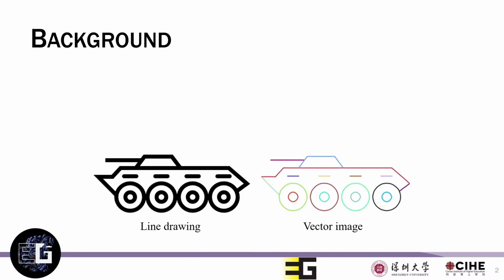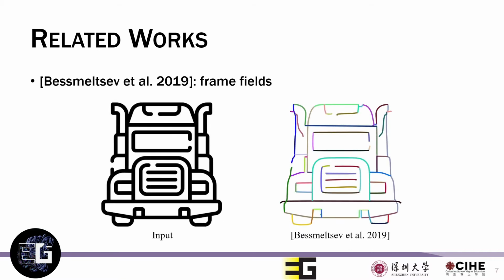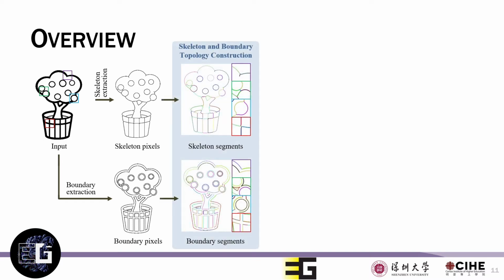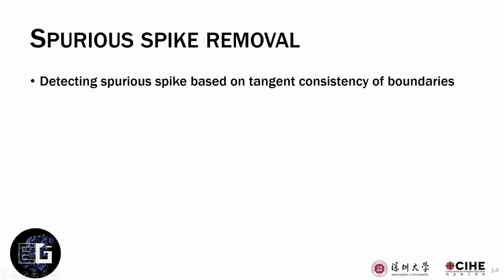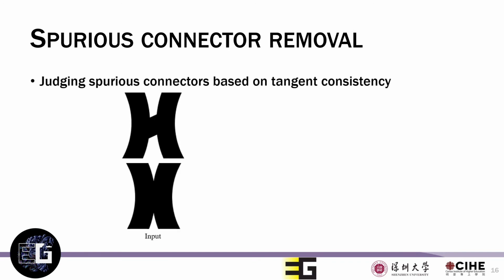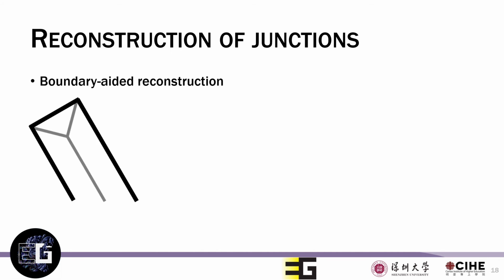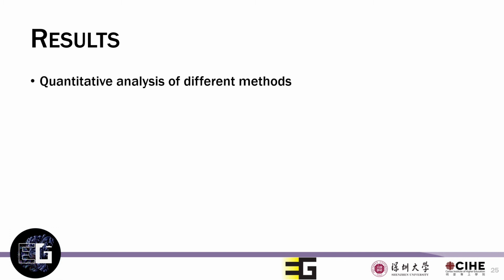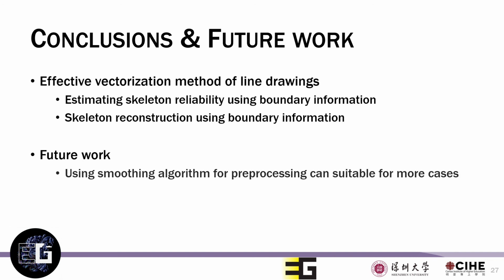EG2022 - Vectorizing Line Drawings of Arbitrary Width via Contour-based Topology Reconstruction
Zibo Zhang¹, Xueting Liu², Li Chengze², Huisi Wu¹ and Zhenkun Wen¹

¹ Shenzhen University, China
² Cartias Insitute of Higher Education, Hong Kong SAR, China